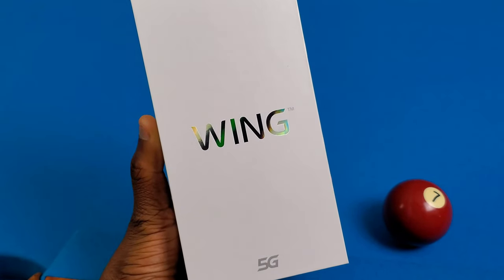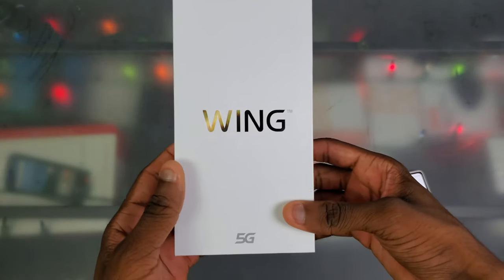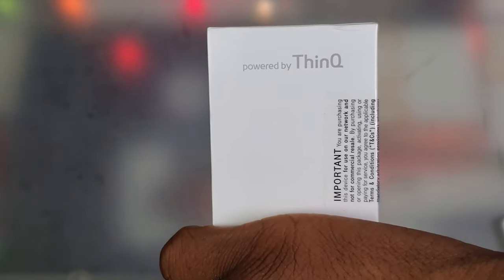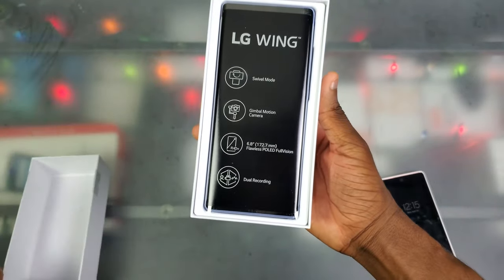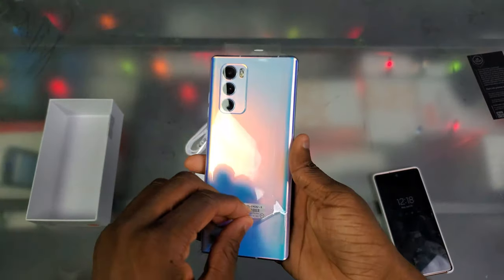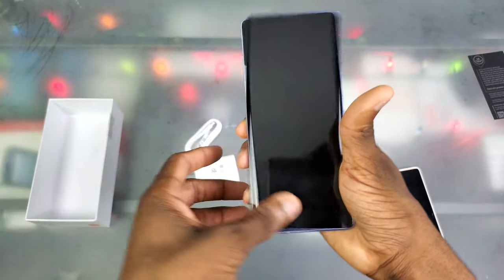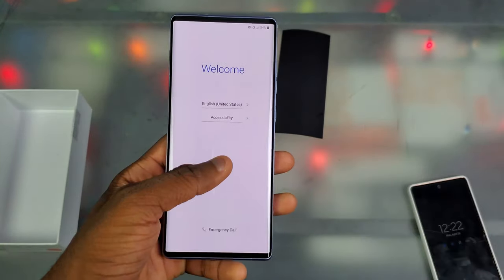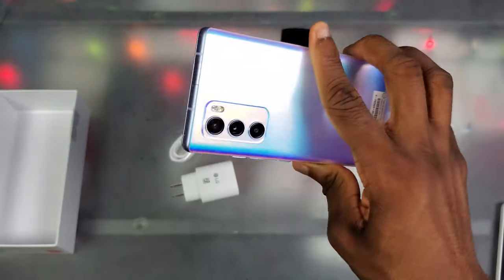LG WING AFTER the LG Mobile Shut Down | Unboxing and First Look in 2021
It took me until LG shutting down their mobile division to finally get me a WING! So this is what the experience is like in 2021 AFTER they shut it down, and my first impressions.